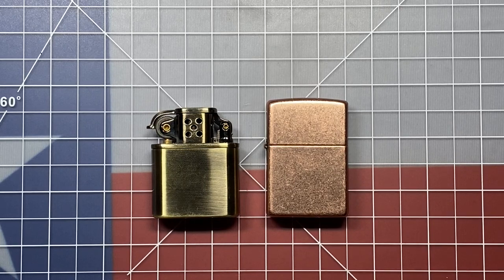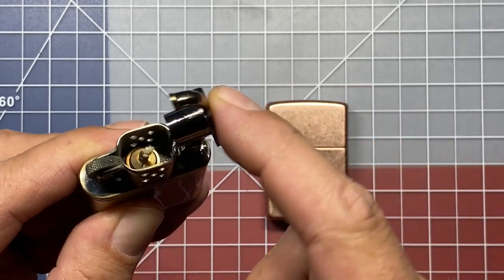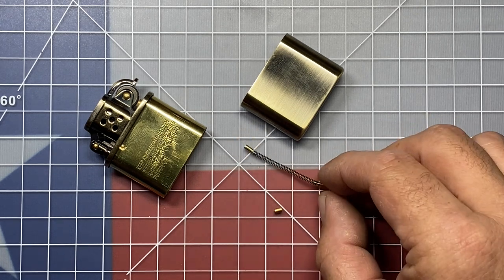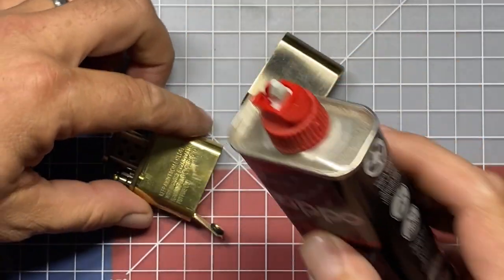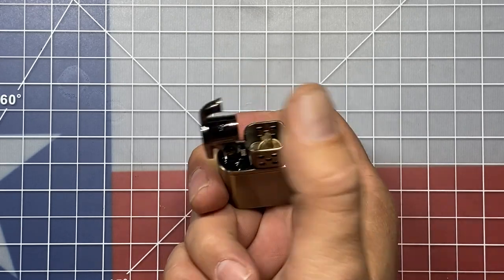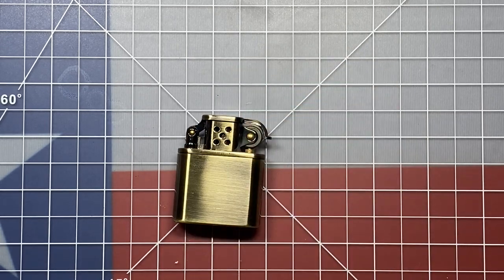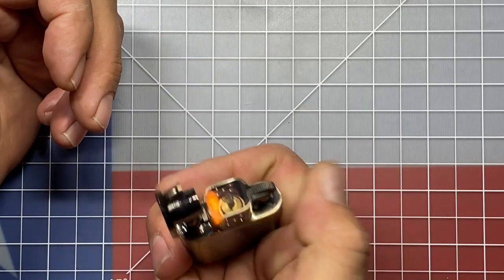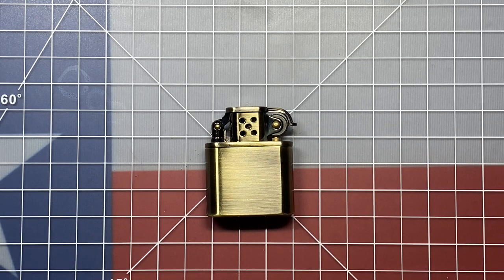Kuboy Lighter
This steampunk style oil lighter caught my eye, so I decided to try it out. Functionally it operates very similar to a Zippo lighter, but it includes two different O-ring seals that combat against fluid evaporation. Solidly built and attractive, this lighter is surprisingly efficient. How the upper O-ring seal will stand the test of time is yet to be determined, but my initial impressions are very positive.

Pure Copper Antique Style
Bronzy Carved Constantine Antique
Pure Copper Flower Style